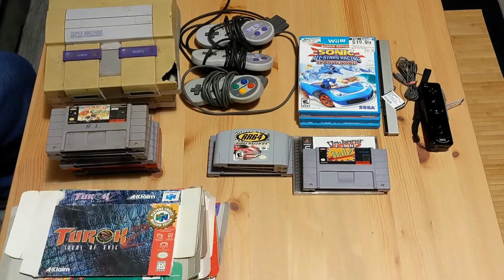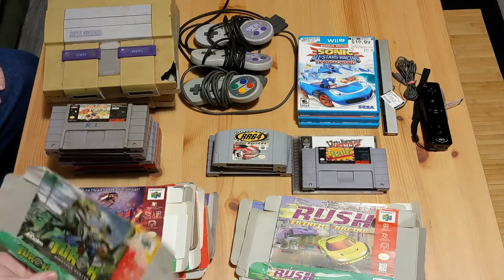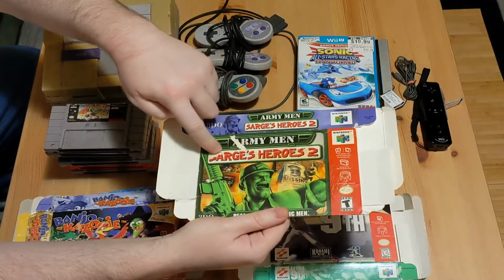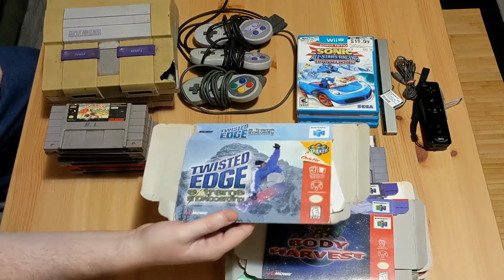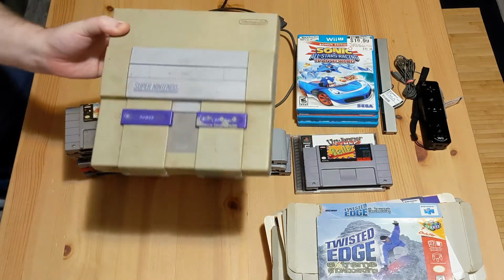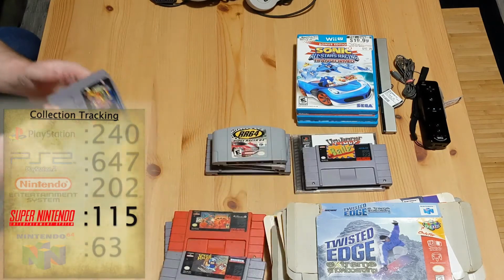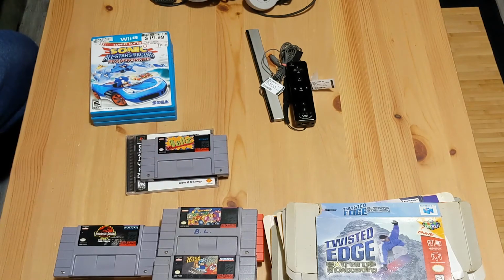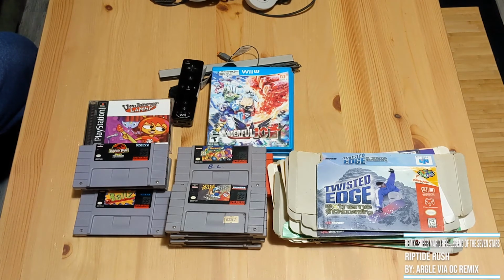N64 Boxes Boxes Boxes. SNES Bundle Lot. - Midwest Game Hunting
Video Game hunting series. I pick up mostly from flea markets, thrift stores, and pawn shops.I am mostly collecting for PS1, PS2, NES, SNES, and N64. Otherwise I'll pick up interesting games for other systems.

In the 2nd part of November I bought a large lot of N64 boxes from Ebay. I also bought an SNES lot that has some good titles in it.

Ebay Store Link (Games I find & other items):

Pickup Background Music:
Remix: Super Mario RPG Legend of the Seven Stars
"A Yo'Ster Sunset"
By: Jamphibious

End Review Music:
"Riptide Rush"
By: Argle